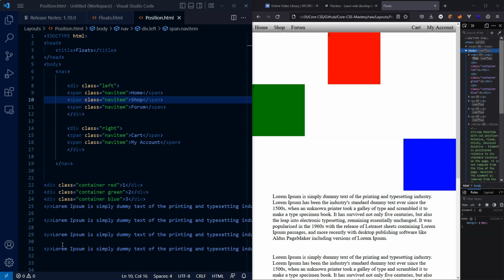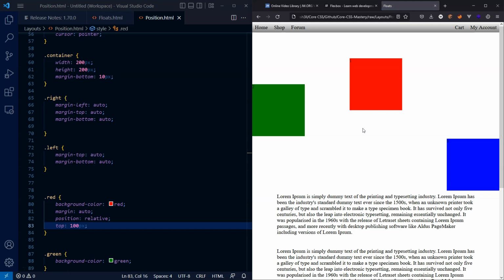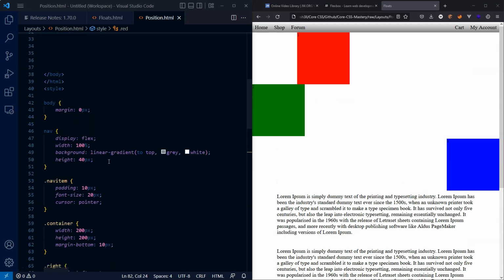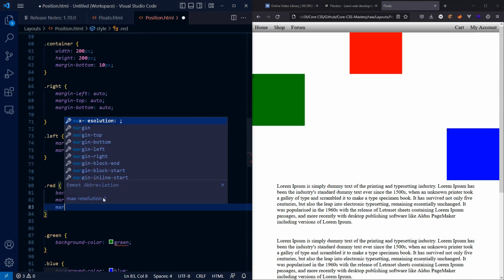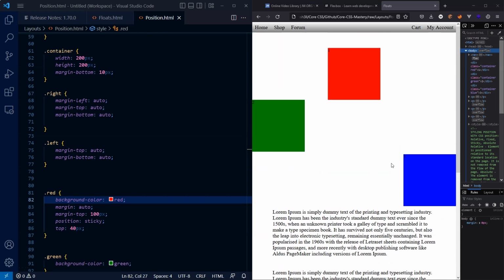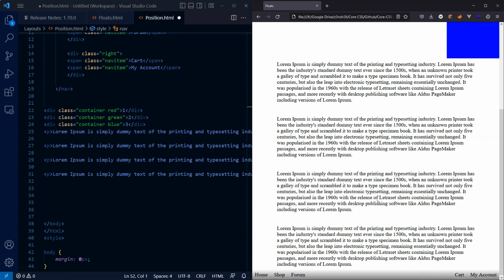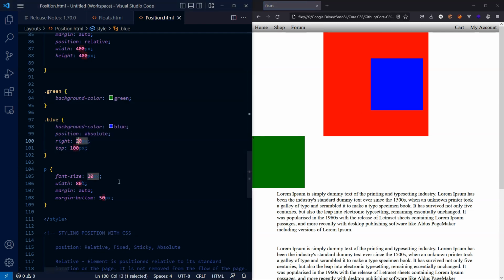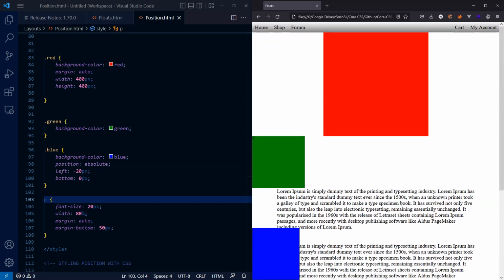Position in CSS - Core CSS Mastery 5.2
We take a look at the position property in CSS.

The position property in CSS allows you to control the positioning of an element on a web page. It's a powerful tool that lets you place elements exactly where you want them, relative to their containing element or the viewport.

The position property can take several values:

static: This is the default value. Elements with position: static; are positioned according to the normal flow of the document.

relative: Elements with position: relative; are positioned relative to their normal position in the document flow. You can then use the top, right, bottom, and left properties to offset the element from its normal position.

absolute: Elements with position: absolute; are positioned relative to their nearest positioned ancestor. If there is no such ancestor, they are positioned relative to the initial containing block (usually the viewport).

fixed: Elements with position: fixed; are positioned relative to the viewport, meaning they will always stay in the same place even as the user scrolls the page.

sticky: Elements with position: sticky; are positioned based on the user's scroll position. They act like relative positioning until the element reaches a specified point, then it "sticks" in place.